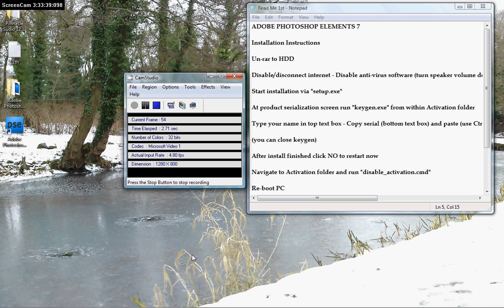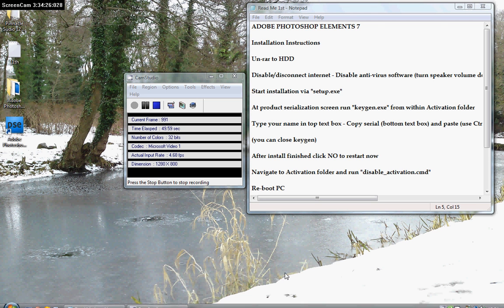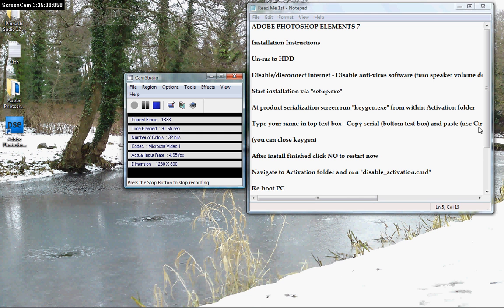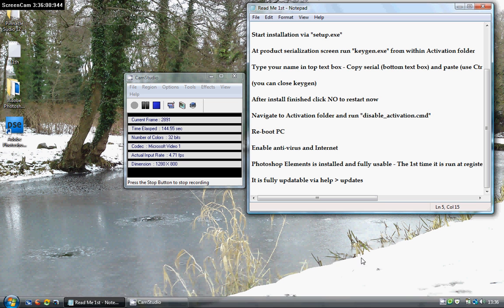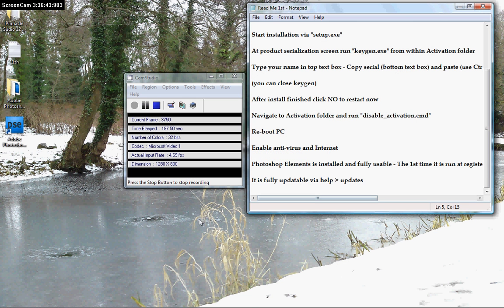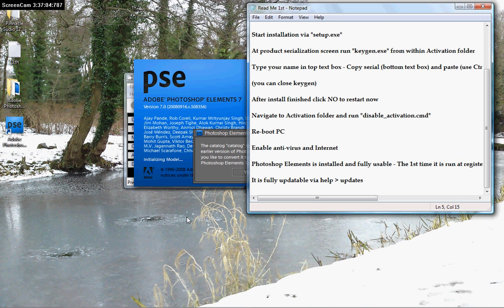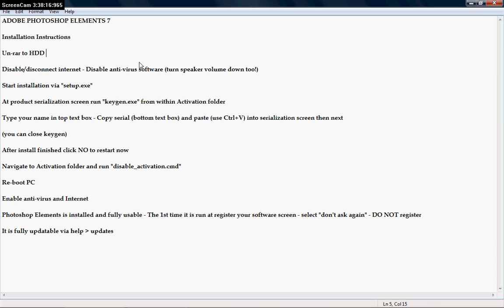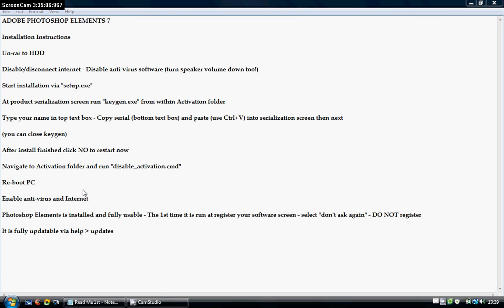photoshop elements tutorial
how to get , run and install